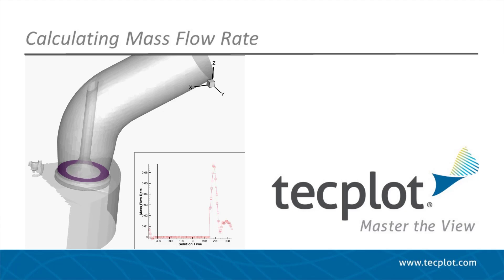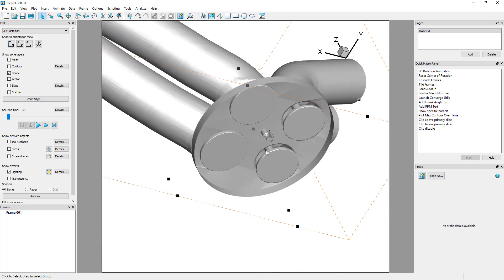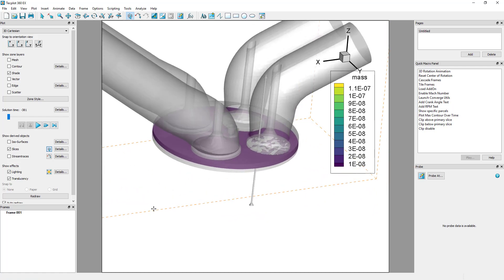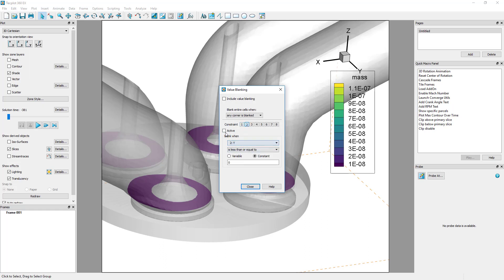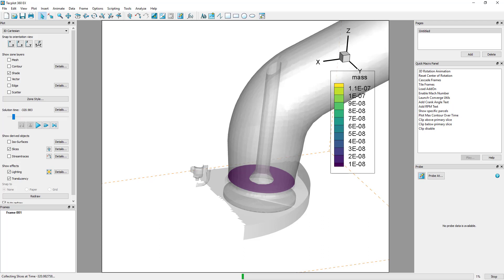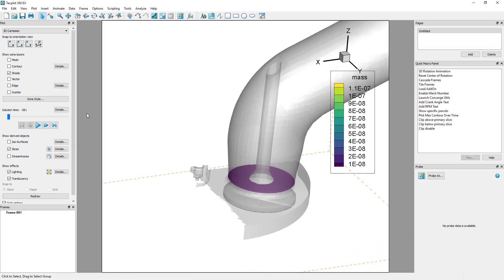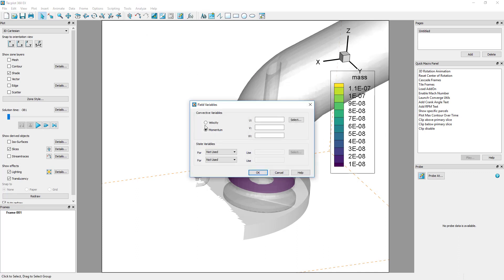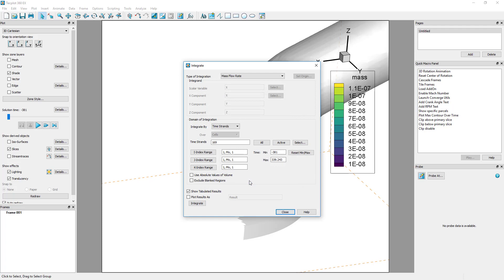Calculating Mass Flow Rate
A CONVERGE dataset is loaded into Tecplot 360 to demonstrate how to compute the mass flow rate through the exhaust port of an internal combustion engine.